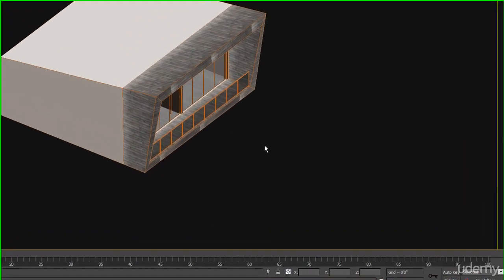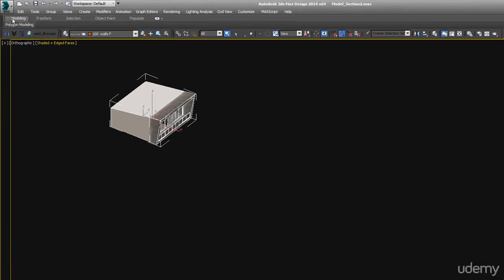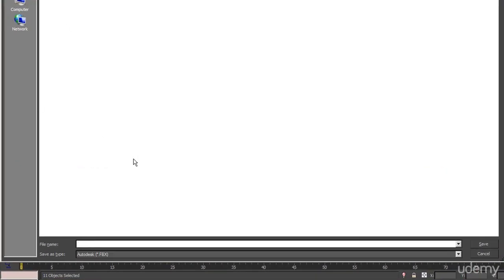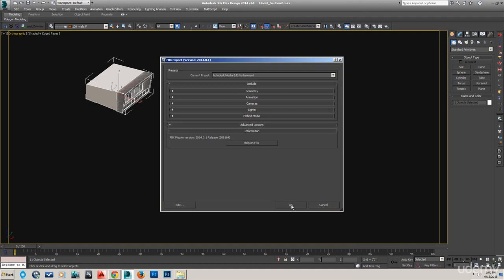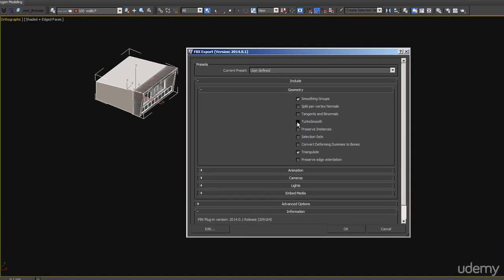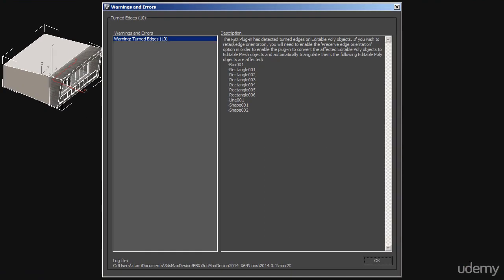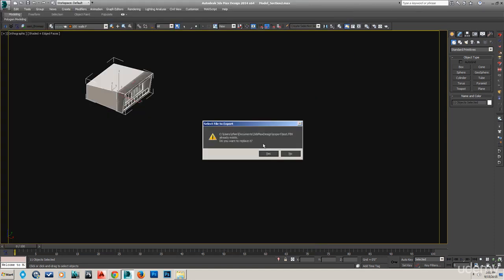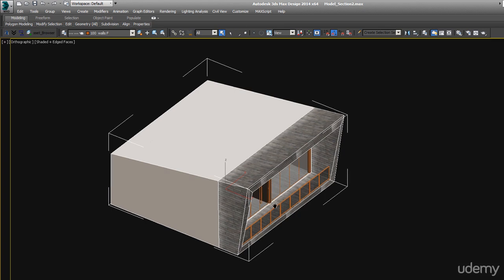005 FBX Export for Real Time